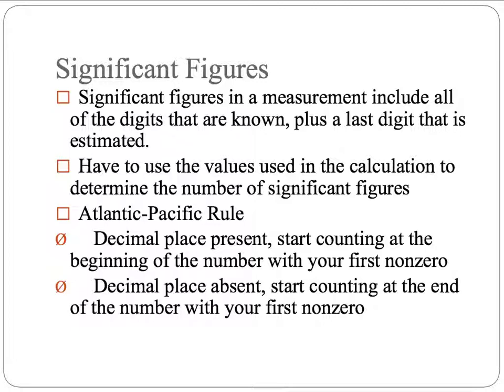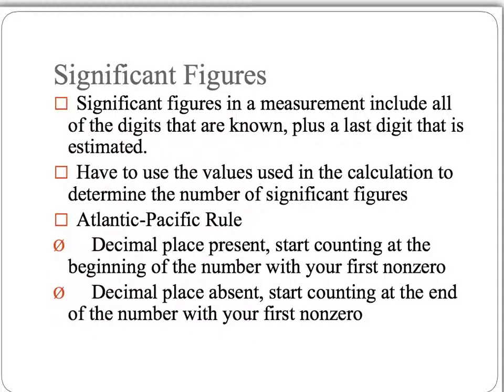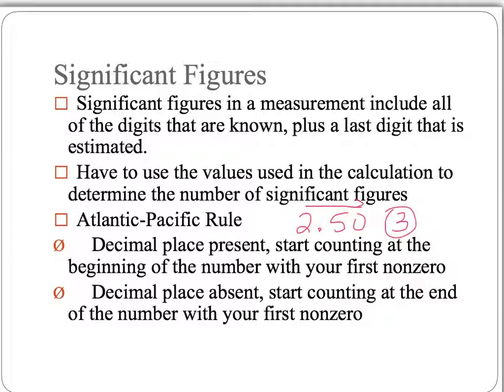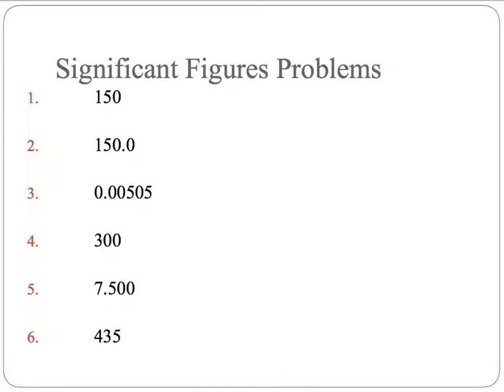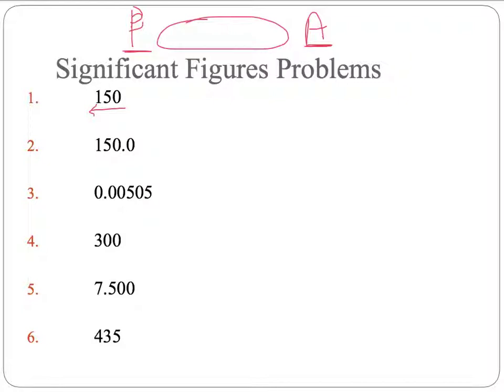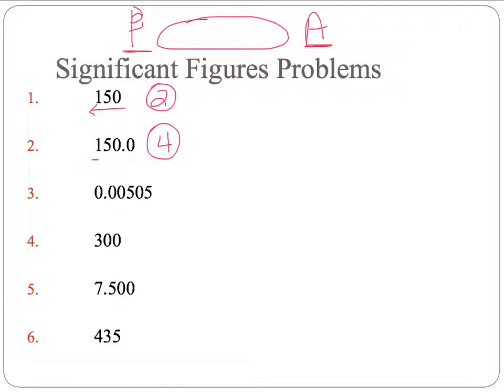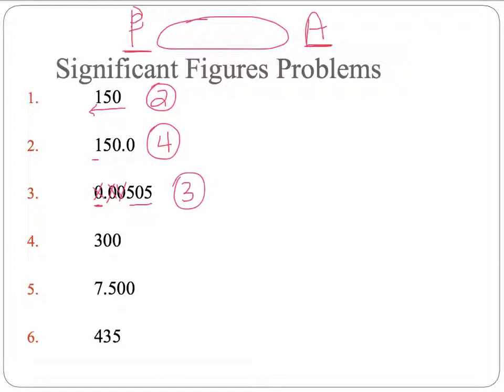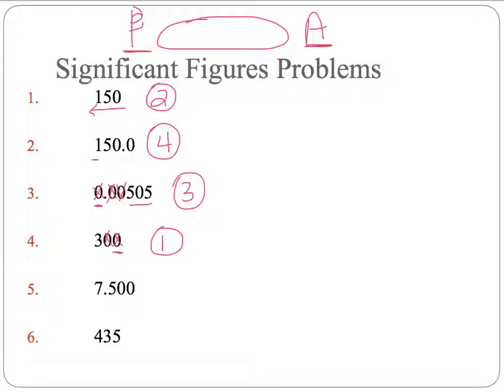Made with Explain Everything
ch.3 video #3--significant figures